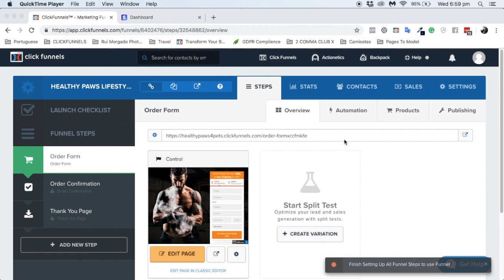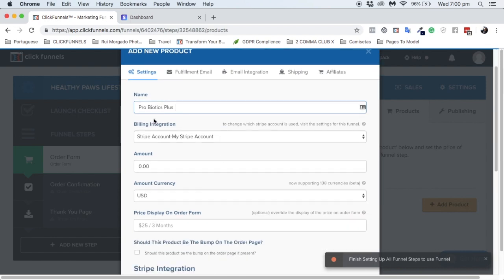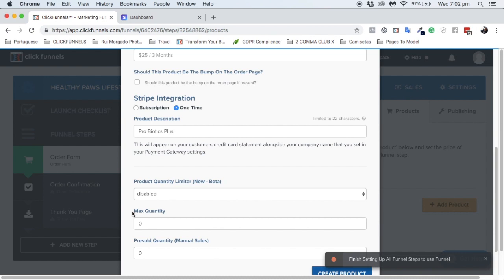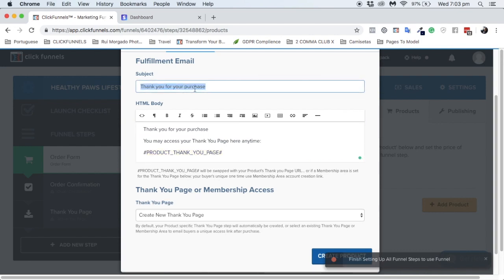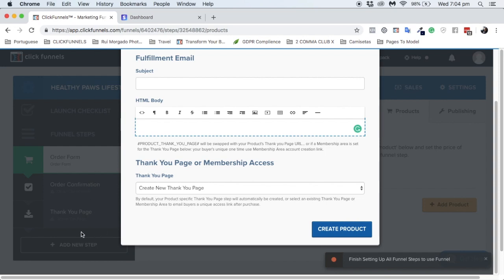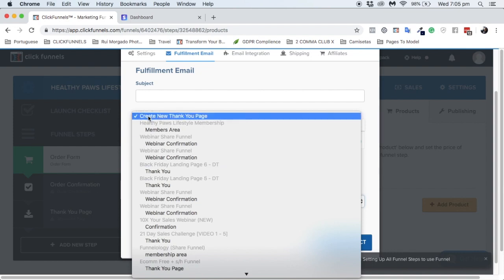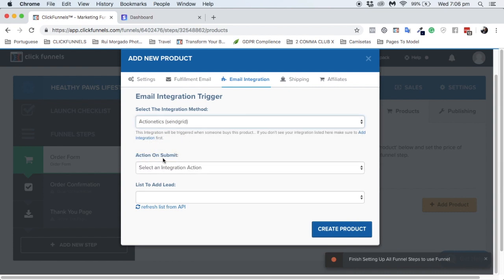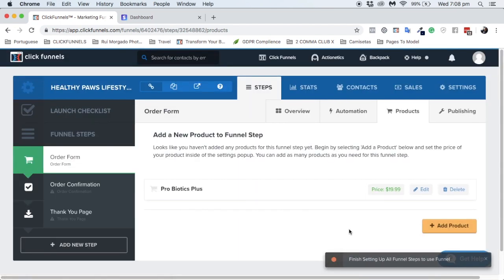How to create One time products to Clickfunnels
So you want to sell your products or services on Clickfunnels! Here's a step by step video on how to create a one-time product on Clickfunnels. By one time, I mean a product that your clients only pay once for!